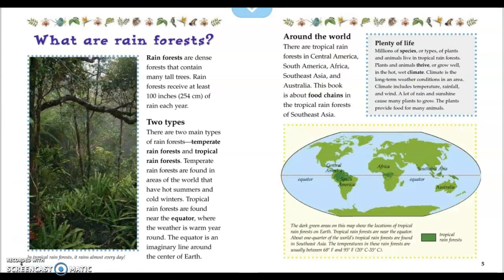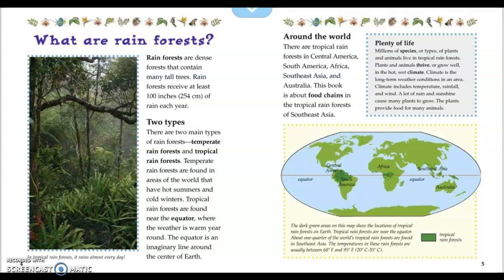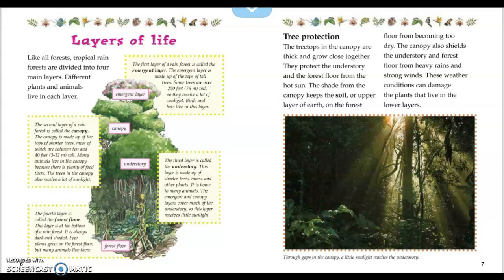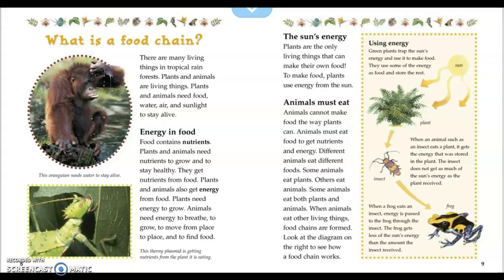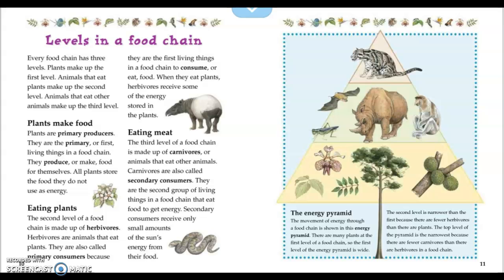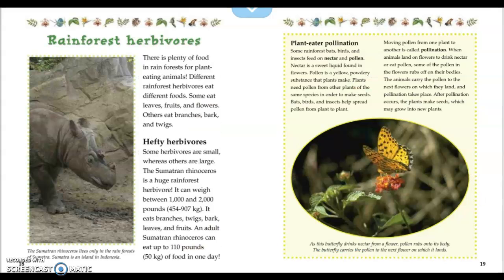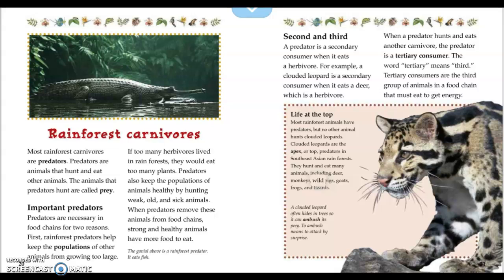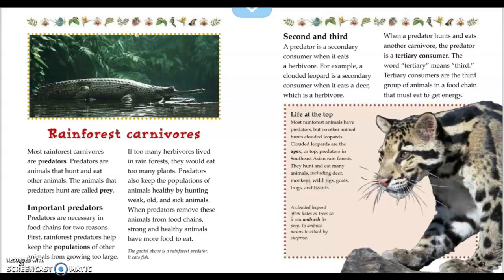Rainforest Food Chains (part 1)